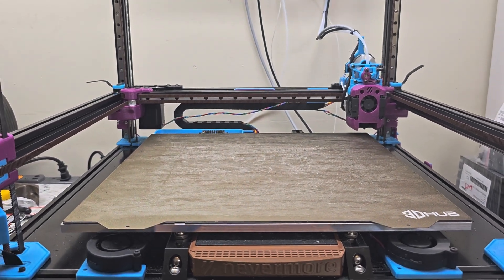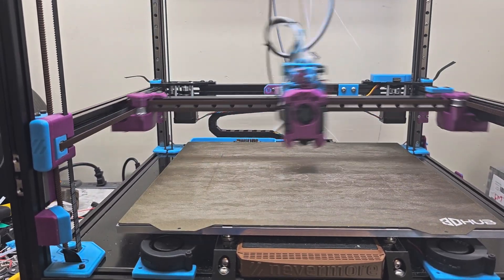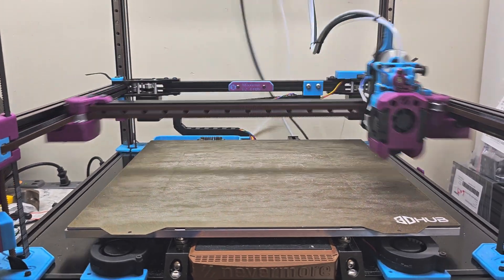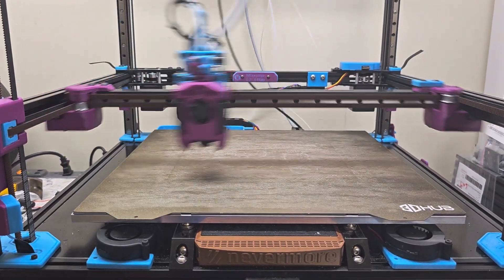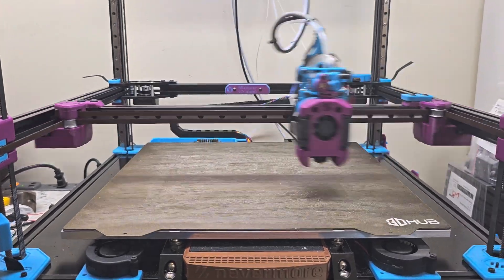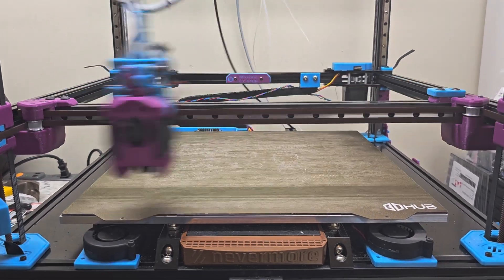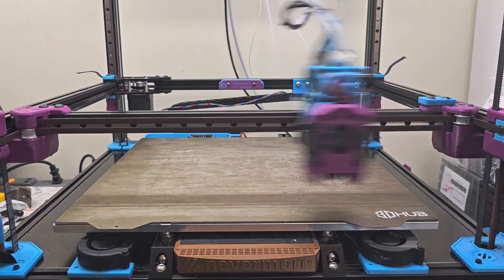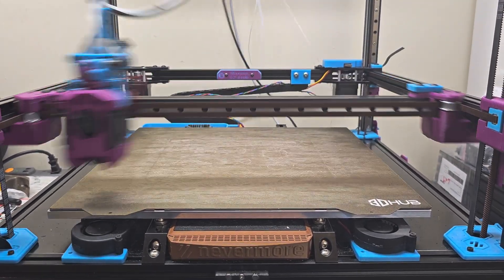Voron 2.4R2: Stress testing my new LDO 2804 Super Power motors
Running Andrew Ellis' TEST_SPEED macro with 50 iterations at speed = 1000 and accel = 30,000.
No skipping occurred.
AB Motors are LDO 2804's powered at 48V from a Mean Well LRS-100-48 PSU and driven by BigTreeTech EZ5160 drivers mounted on a BigTreeTech Octopus Max EZ MCU.
AB motors' run_current is set at 2.4.
I feel like I could push the motors even more, but this printer lives in my home office, and so I will scale back these settings somewhat for my everyday printing activities.